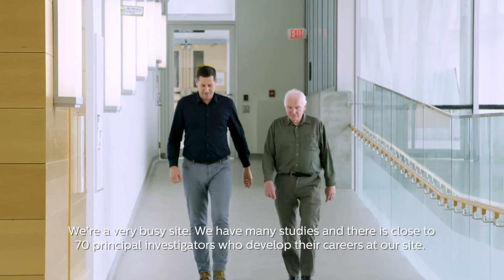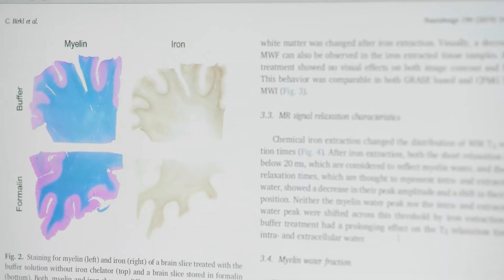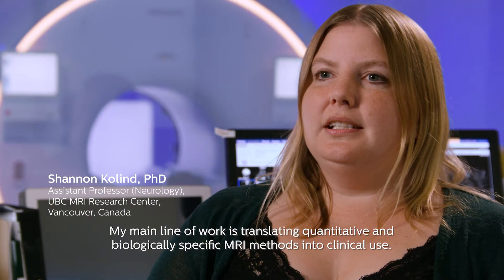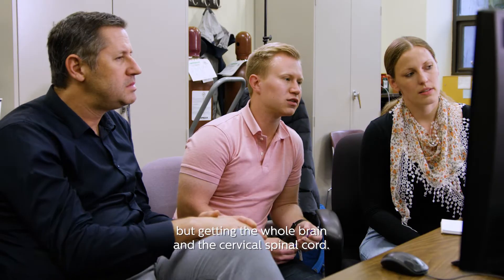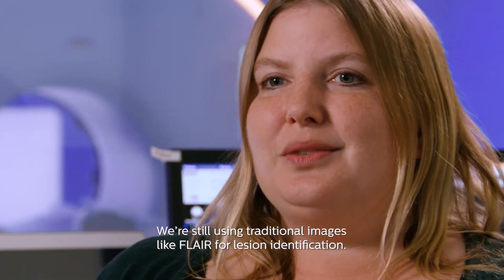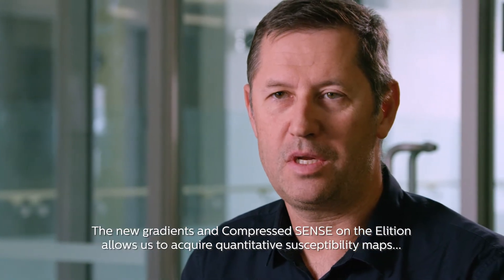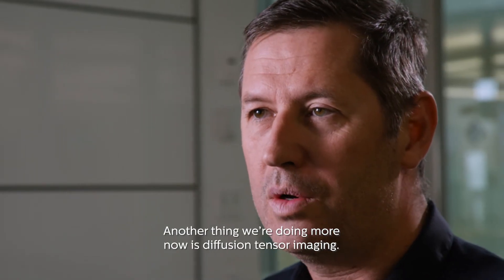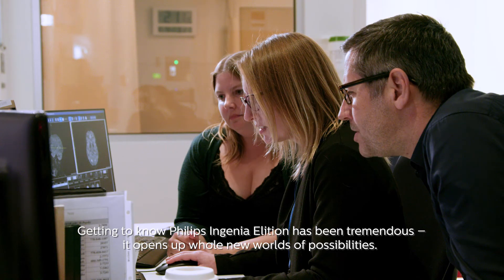How the latest MR technology helps MS research at the University of British Columbia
Hear the team of the University of British Columbia in Vancouver discuss the benefits that the Philips Ingenia Elition systems  brings for their MR research.

Discover more on what Ingenia Elition can mean for you